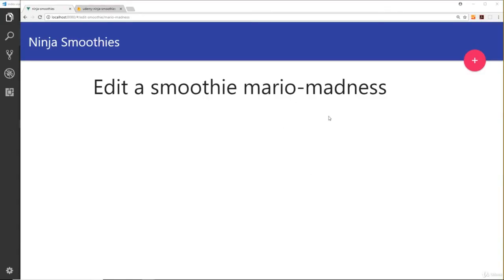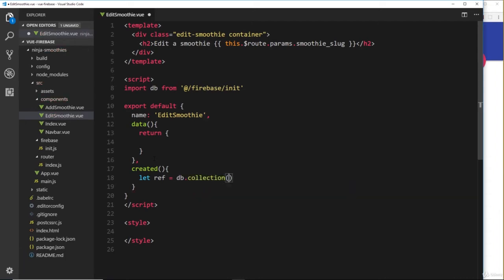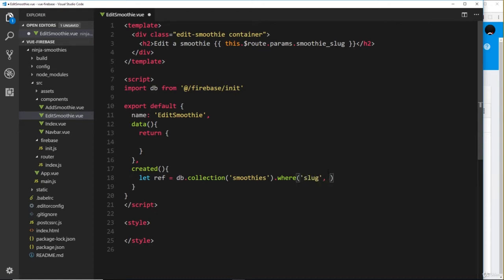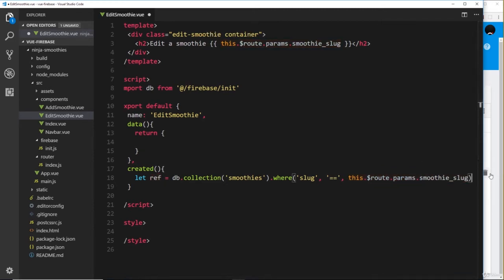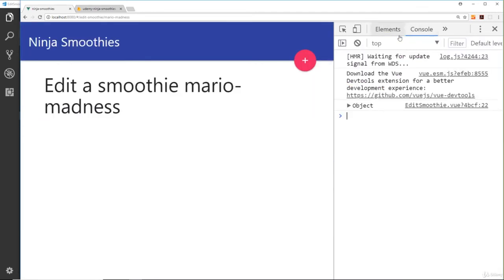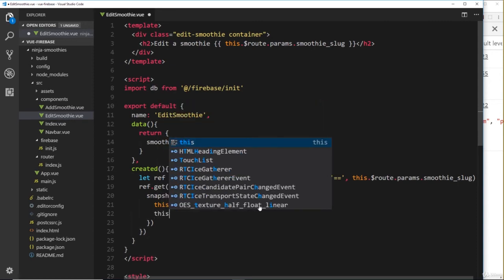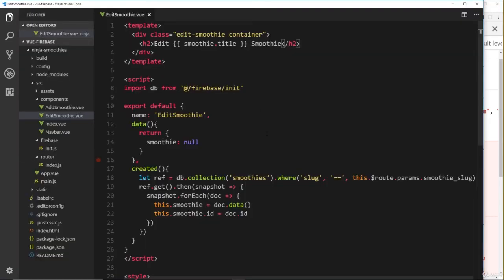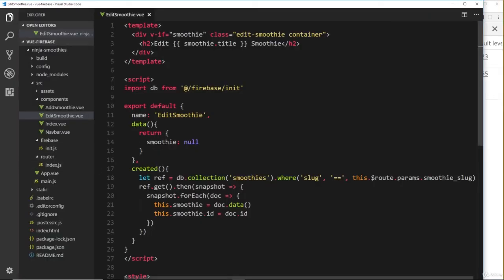5. Project One - Ninja Smoothies 18 Firestore Queries